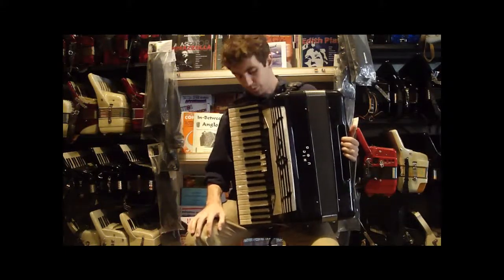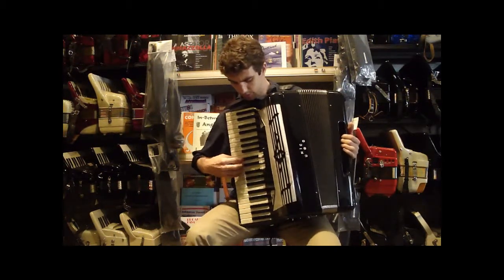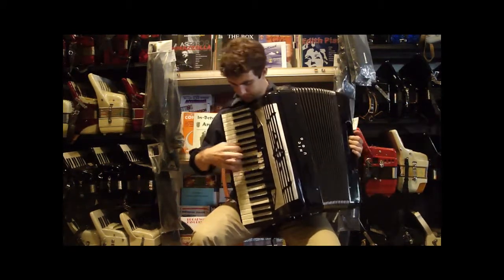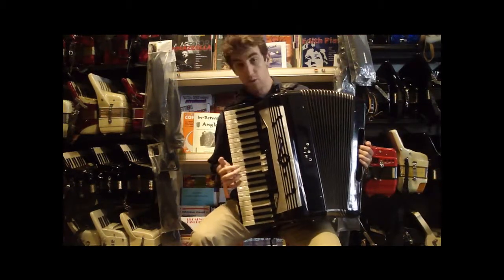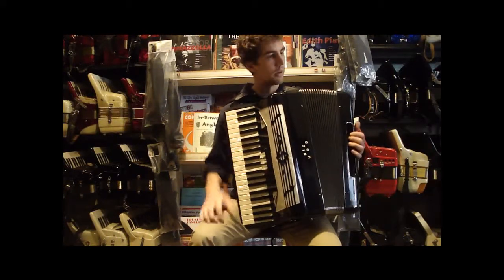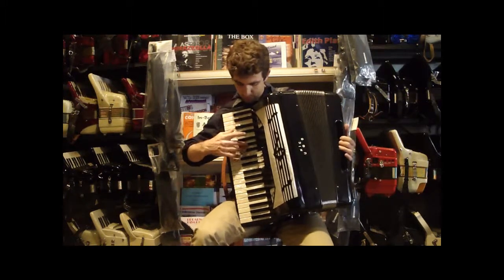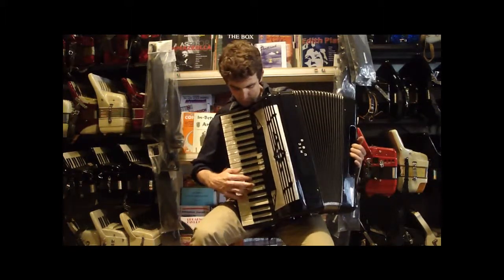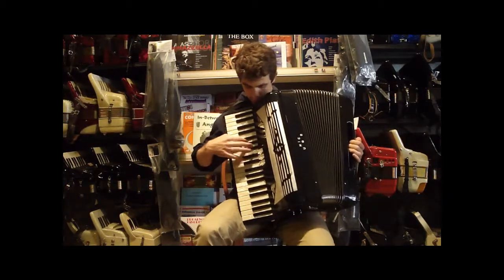1104 - Black Unico Bass Tenor 41 $995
DETAILS:
Black Unico Bass Tenor
Piano Accordion 19.25" 41/120 18lbs
Reeds 2/0 BT, Registers 3/0
Amplified, pristine condition, G to B